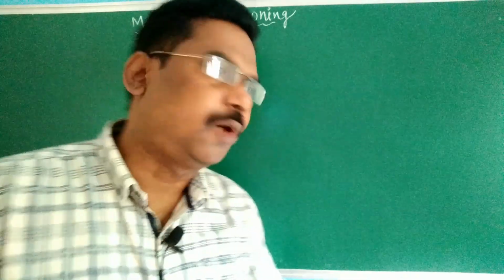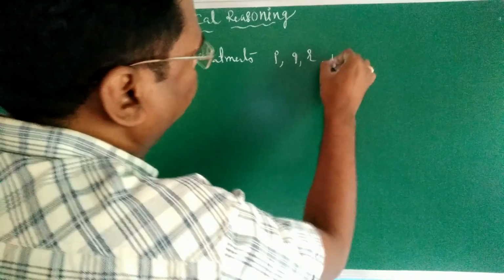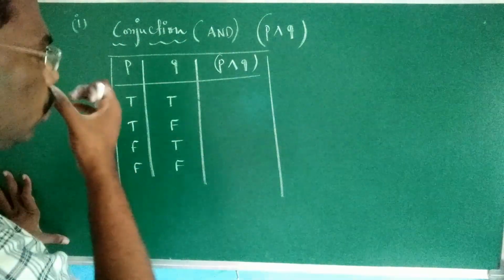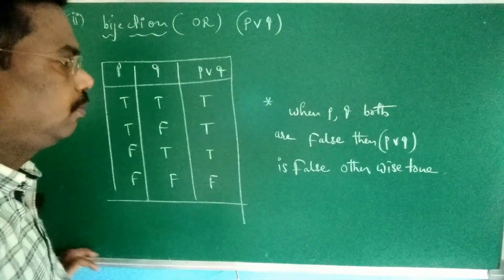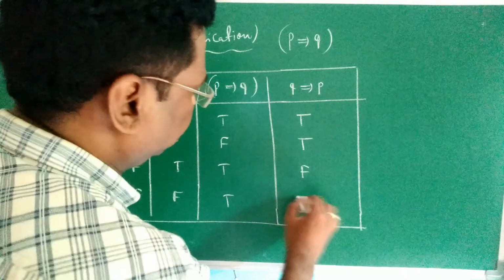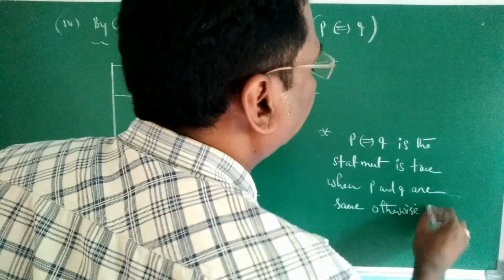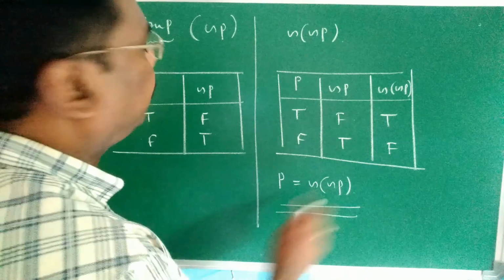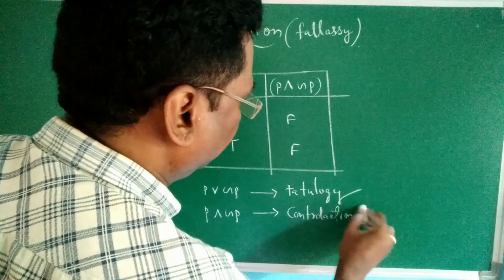Mathematical Reasoning (Truth table)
For JEE Mains and KCET and other Compitatve exams